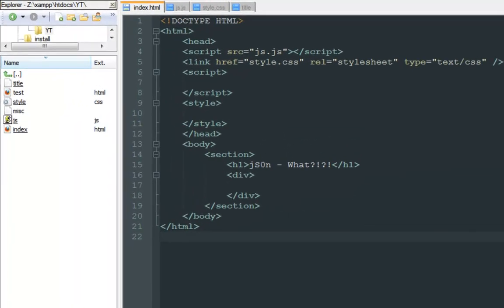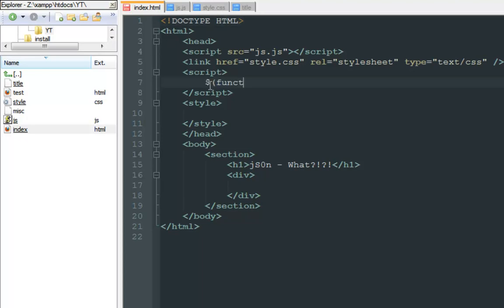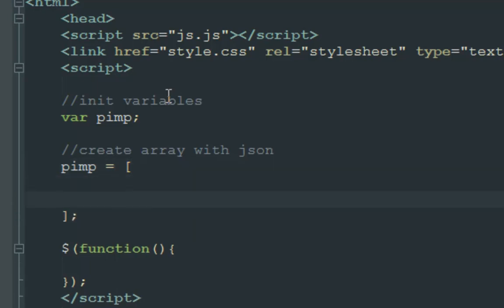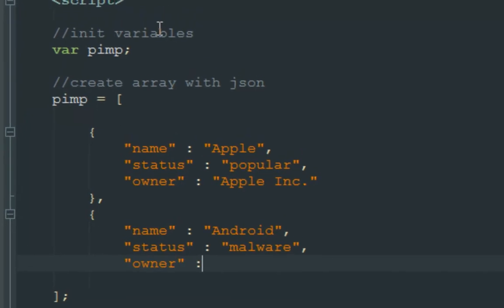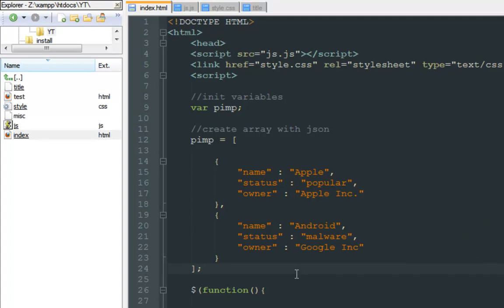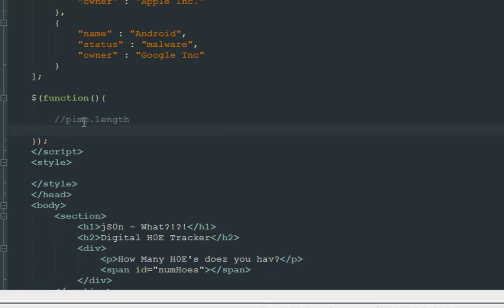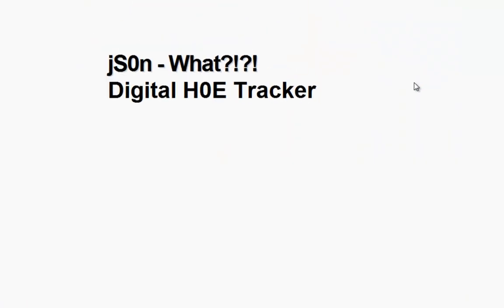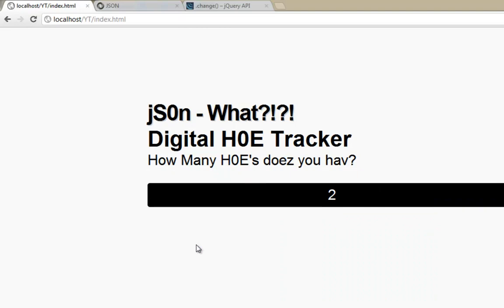How To jSON - First App Tutorial with local noSQL data HTML5/js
In this simple tutorial I will show you how to us jSon to store and access data you have locally in your web application.

Use the same concepts from this vid in your BlackBerry, PhoneGap or other standalone HTML5/js mobile apps for tablets.

JSON is sort of like noSQL. A light-weight datastore.